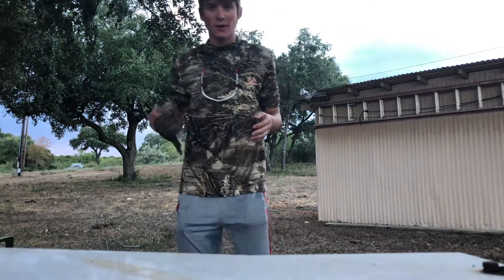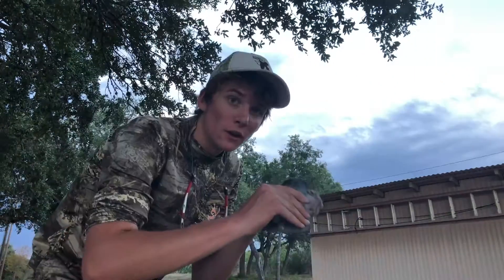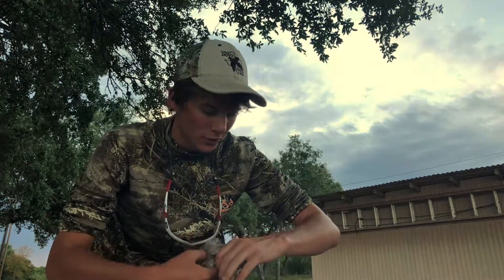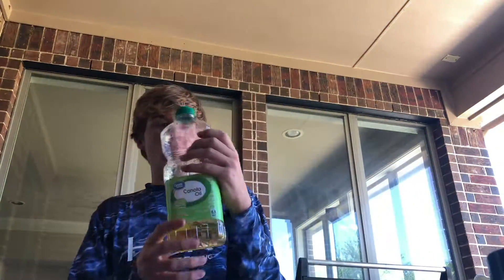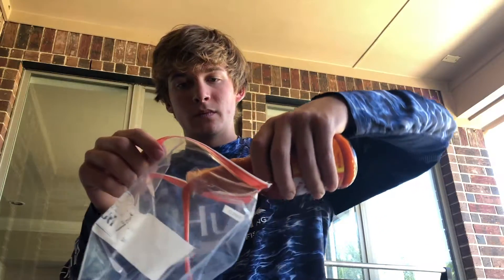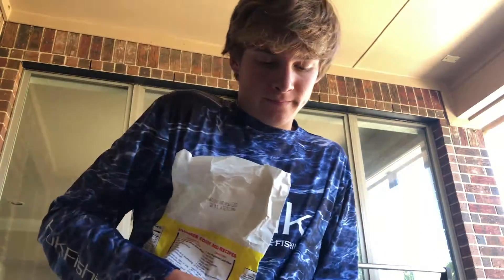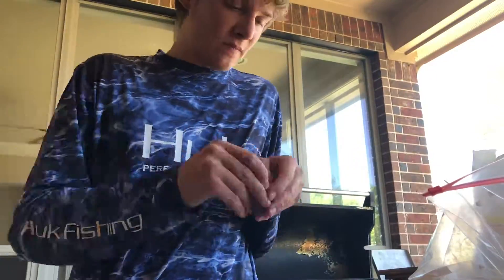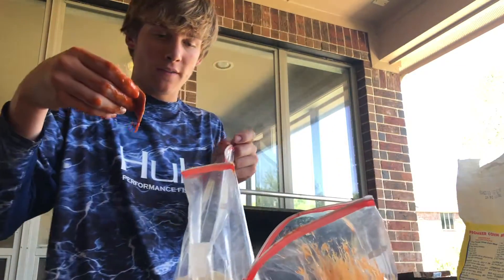How To: Clean and prepare a dove the easy way! Kill Clean Cook (surprising)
Finally got a dove hunt in for you guys! had a blast filming out in Rio Median Texas. Ended up shooting 1 bird but shot at about 30 lol. ended up cooking these birds to give you guys a little bit of a catch and cook but they turned out being disgusting and did not want to put it in the video. Highly advice you guys do not try to fry these doves at home or else they will taste the same to you.

 I hope  you guys did enjoy this video if you did please go and smash that subscribe button and leave a comment about what you thought of this video. it really helps out the channel. and it also helps out the channel when you guys go ahead and watch all the way through.